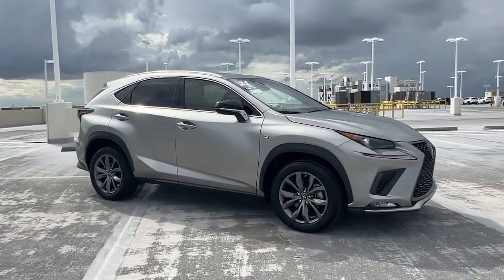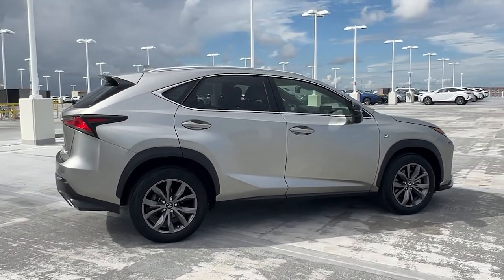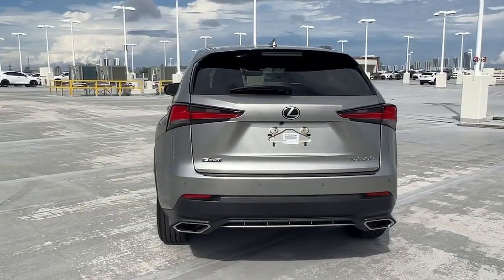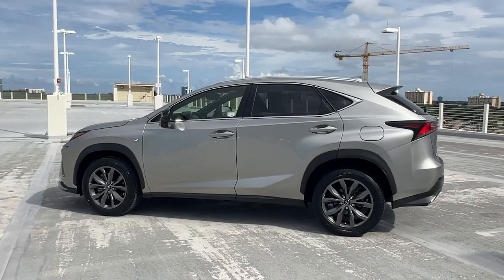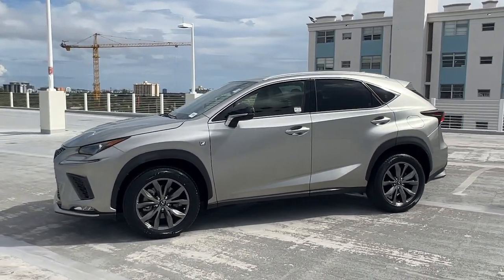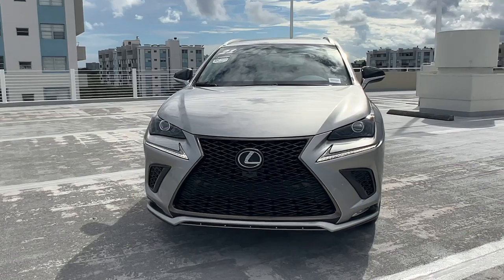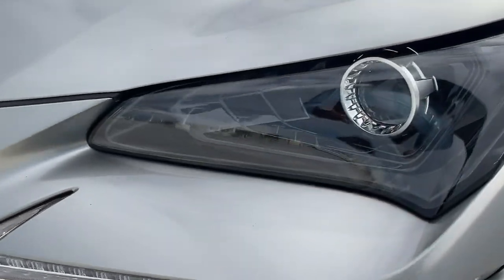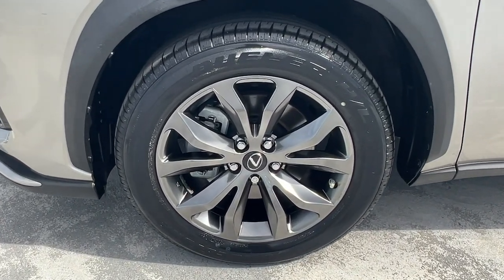2021 Lexus NX 300 F Sport FL North Miami, Fort Lauderdale, Hollywood, Aventura, North Miami Bea...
Pre-Owned 2021 Lexus NX 300 F Sport available at Lexus of North Miami located in 14100 Biscayne Blvd, North Miami, FL, 33181. Servicing the North Miami, Fort Lauderdale, Hollywood, Aventura, North Miami Beach area.

You just found the  2021  Lexus NX.  Take a tour of this luxurious and versatile Lexus NX, the premium SUV that brings effortless performance, premium amenities, and modern style to every adventure. The following are some of this vehicles highlighted options: Heated Steering Wheel
, Apple Carplay®/Android Auto®, Keyless Entry, Turbocharged Engine, Sun/Moonroof, Satellite Radio, Power Passenger Seat, Heated Mirrors, Back-Up Camera, Fog Lamps. Seize the opportunity to travel in modern style in this razor-sharp NX. Our team will give you an outstanding test drive experience. Stop in today!